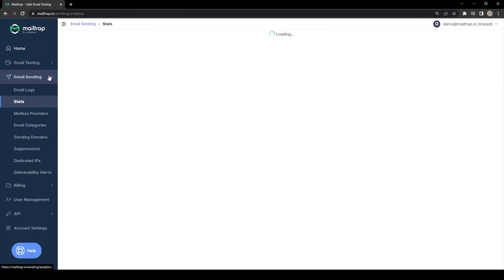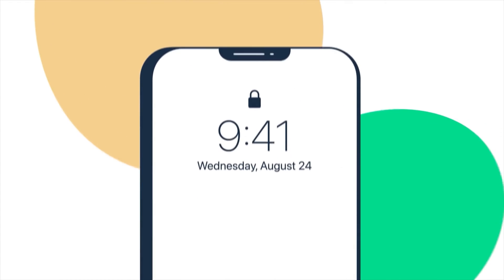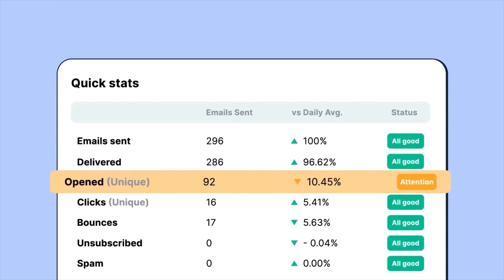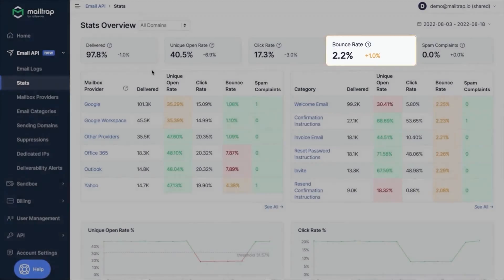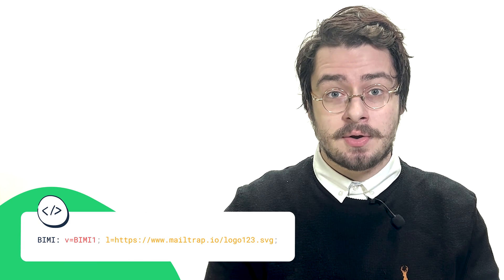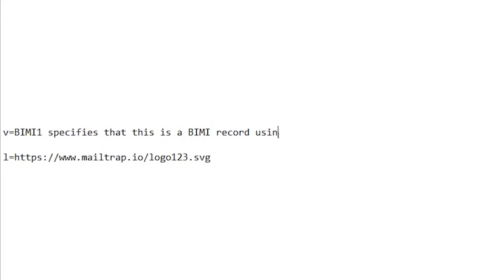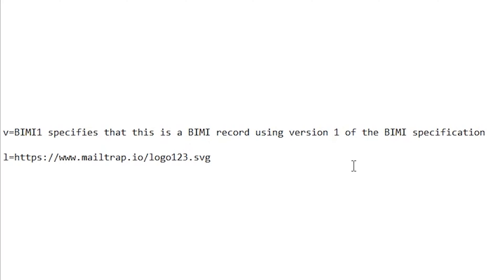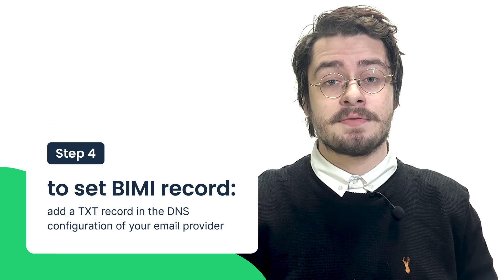How to set up BIMI record and get your logo appear in emails - Tutorial by Mailtrap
In this video, we're going to explain what BIMI record is, and how to set up BIMI record and get your logo appear in emails.

Mailtrap will guide you through the process of setting up a BIMI record and adding your logo to your emails. By following these simple steps, you'll be able to ensure that your emails are secure and your logo is visible to clients and customers.

In this video, you'll learn:
✅ How to set up BIMI record for your domain to get your logo appear on Gmail and other mailboxes
✅ What are the requirements for BIMI
✅ About other ways to improve your sending reputation

Got questions?

⭐️ Contents ⭐️
00:00 - Intro
00:13 - What is BIMI
00:22 - What BIMI does
00:34 - Email providers supporting BIMI
00:51 - Conditions for BIMI to work
01:21 - How to improve your email sending reputation
01:42 - 3 steps to get your logo appear in emails - BIMI setup guide
01:59 - BIMI record explained